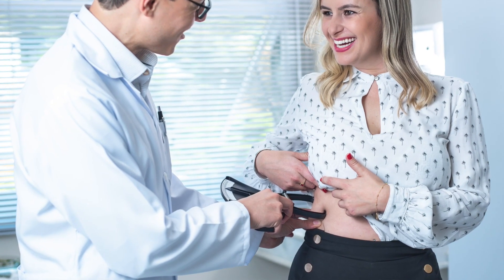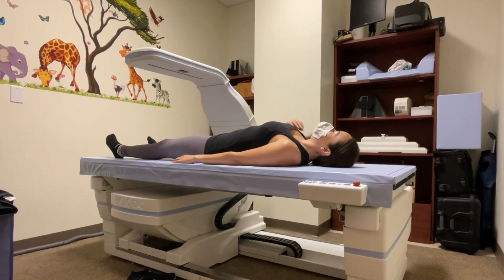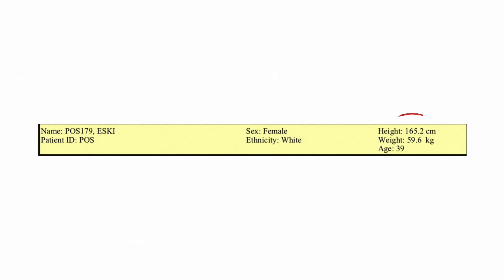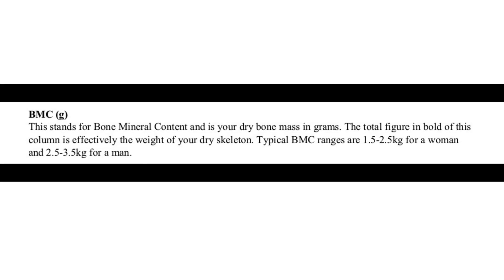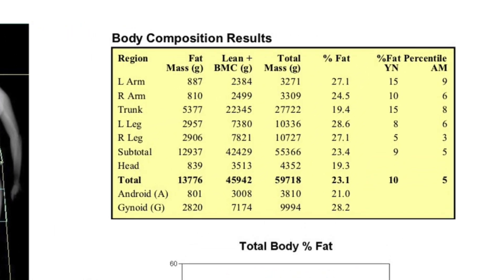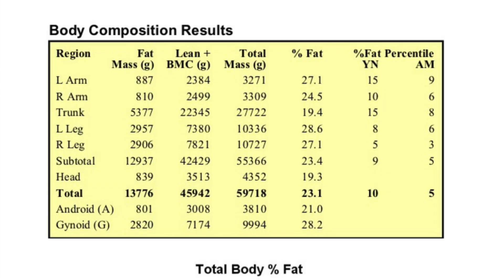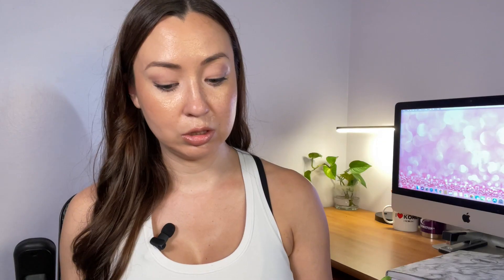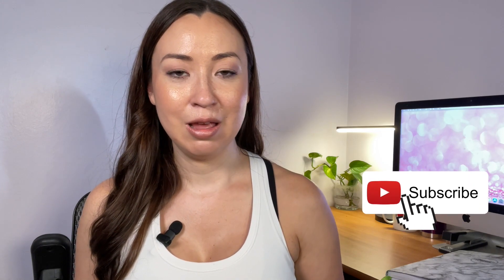MY FIRST DEXA SCAN Unveiled: What Was the Result?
Hi all!  I am very excited to have gotten my first DXA scan to test my body composition (including my body fat percentage and bone density) and to track my fitness progress as I try to lose fat.  My goal is to lose 1 pound of fat per week by eating in a calorie deficity, eating around 90 g of protein per day, and performing pilates or pilates inspired workouts every day.

Watch this video to see my dxa scan results as well as my dxa scan interpretation from my dxa scan test I got at the University of Hawaii Cancer Center.  I decided to do the dxa scan vs the skin fold caliper in order to produce more accurate results, and so that I could check my entire body fat composition, including visceral fat and subcutaneous fat.  I plan to use these results to track my progress with fat loss an overall fitness.